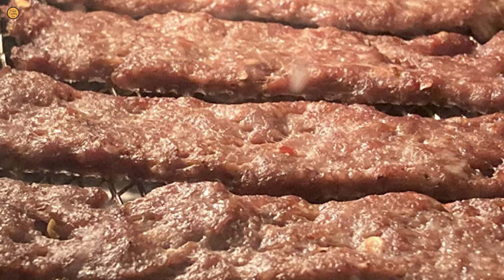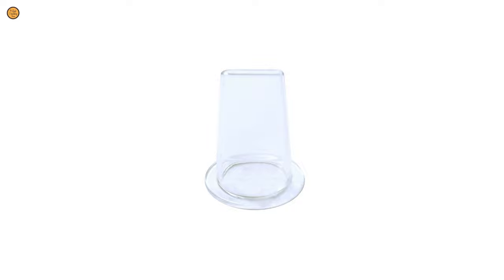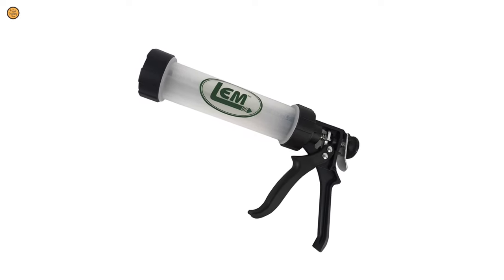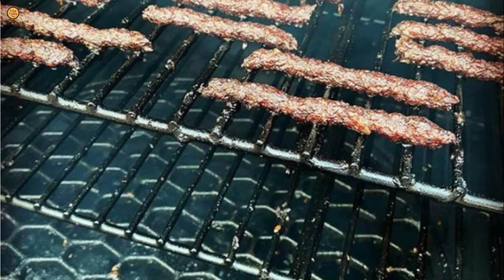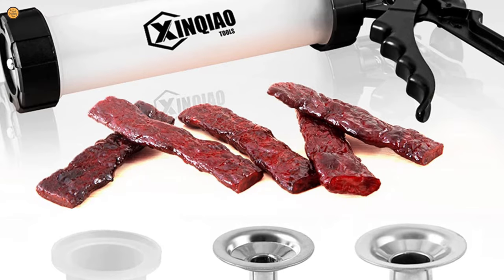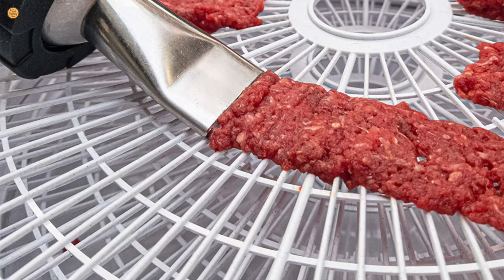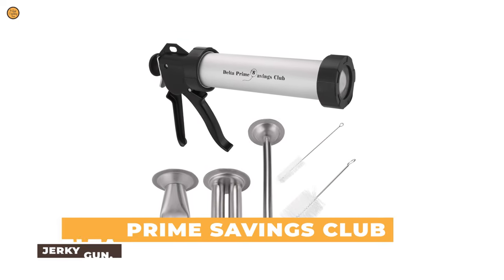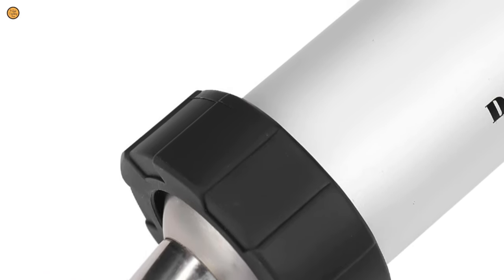Top 5 Best Jerky Gun In 2023 : Best Rated Jerky Gun On Amazon!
Have you been looking for one of the best jerky guns to help make homemade jerky? Well, you’ve come to the right place if you’re looking for an extensive guide on what jerky guns are. You will read about how to use a jerky gun and get reviews of the top jerky guns that are available on the market. By choosing to invest in a jerky gun, you can save yourself loads of cash by creating your own snacks at home. Not only will it be cheaper, but it will also be tastier as well. Come up with interesting jerky creations and use any spices or flavorings you like. You can even choose to use the best jerky blaster with different types of ground meat.

These Best Jerky Gun Video Buying Guide Included Products Are

Best Selling Amazon

Product link:
00:00 Introduction

00:46 - 5. LEM Products Jerky Gun

01:43 - 4. Presto Jerky Gun

02:40 - 3. Xinqiao Jerky Gun

03:50 - 2. Sigval Jerky Gun

04:55 - 1. Delta Prime Savings Club Jerky Gun

Key Features of a Jerky Gun:

1. Sturdy Construction:
A high-quality Jerky Gun is constructed from durable materials, often stainless steel or heavy-duty plastic, ensuring long-lasting performance.

2. Multiple Nozzles:
Most Jerky Guns come with multiple nozzles, allowing you to create various jerky shapes and thicknesses, from traditional strips to unique designs.

3. Easy Loading and Dispensing:
A Jerky Gun is designed for easy loading of seasoned meat mixtures and smooth dispensing onto trays or dehydrator racks.

4. Precise Control:
With an ergonomic handle and trigger mechanism, you have precise control over the amount of jerky mixture dispensed, ensuring uniform results.

5. Easy Cleanup:
Many Jerky Guns are easy to disassemble, making cleanup a breeze. Components are often dishwasher-safe for added convenience.

Benefits of a Jerky Gun:

1. Custom Flavor Creations:
A Jerky Gun allows you to experiment with different flavors and seasonings, creating unique jerky recipes tailored to your taste.

2. Uniform Jerky Thickness:
With precise control over dispensing, you can achieve consistent jerky thickness for even drying and perfect texture.

3. Versatile Snack Making:
In addition to traditional jerky, you can use a Jerky Gun to make snack sticks, sausages, and other delicious treats.

4. Cost-Effective:
Homemade jerky is typically more cost-effective than store-bought varieties, and with a Jerky Gun, you can control the ingredients and quality.

Frequently Asked Questions (FAQs):

Q1: Can I use ground beef for making jerky with a Jerky Gun?
A: Yes, ground beef is a popular choice for making jerky with a Jerky Gun. Simply mix the ground beef with your preferred seasonings and load it into the gun for easy dispensing.

Q2: Are Jerky Guns suitable for making other snacks besides jerky?
A: Absolutely! Jerky Guns are versatile tools that can be used to make snack sticks, sausages, and even dog treats. The possibilities are limited only by your culinary creativity.

Q3: How do I clean a Jerky Gun?
A: Cleaning a Jerky Gun is typically straightforward. Most models are designed for easy disassembly, allowing you to clean the components with warm, soapy water. Many parts are also dishwasher-safe for added convenience.

Q4: Can I use a Jerky Gun with game meats like venison or turkey?
A: Yes, Jerky Guns are compatible with various meats, including game meats like venison, turkey, and elk. Simply grind the meat and mix it with your desired seasonings before loading it into the gun.

"The Best Cooking Things" is a participant in the Amazon influencer Program, an affiliate advertising program designed to provide a means for sites to earn advertising fees by advertising and linking to Amazon.com. "As An Amazon Influencer, I Earn From Qualifying Purchases".